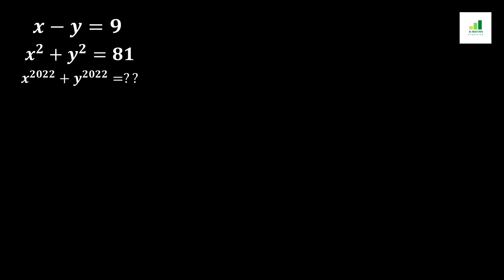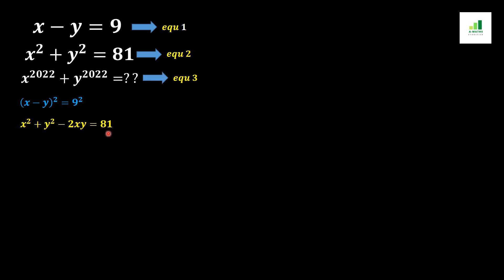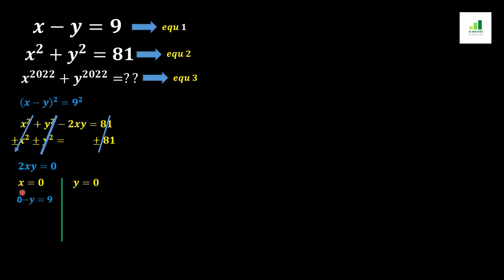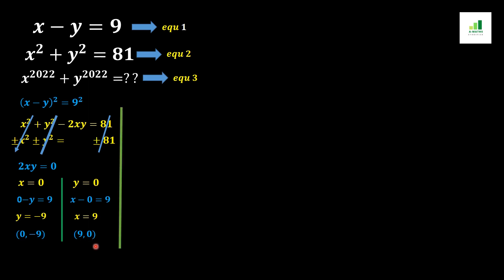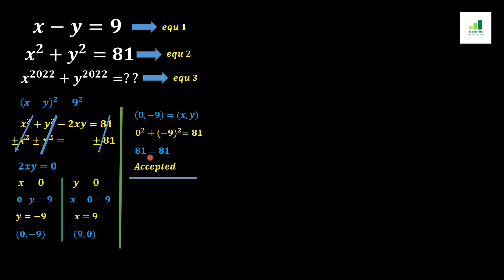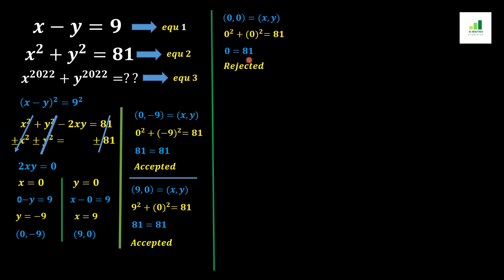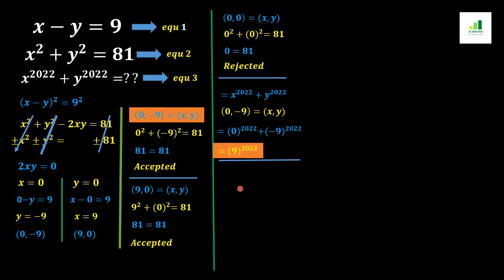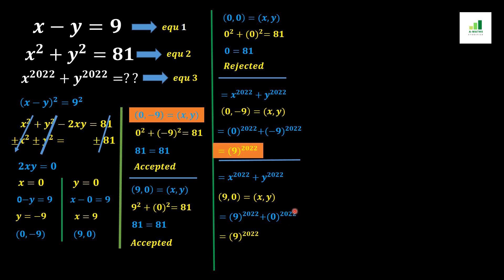Nonlinear Equation | Can you Simplify the Expression? | Math Olympiad Training | A-MATHS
Calculators NOT Allowed | Nonlinear Equation  | Can you Simplify the Expression? | Math Olympiad Training | A-MATHS

About Video!
In this video you will learn how tO solve linear and a nonlinear equation simultaneously to another higher power equation.

About Us!